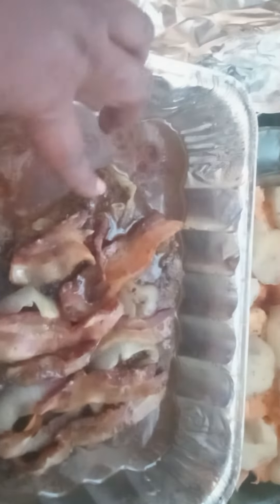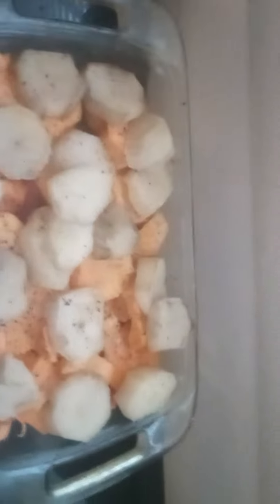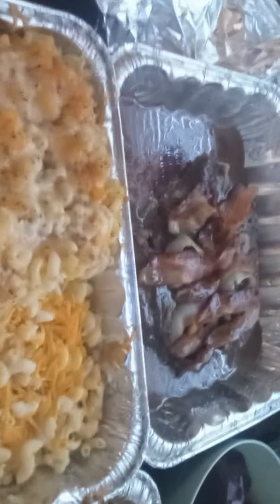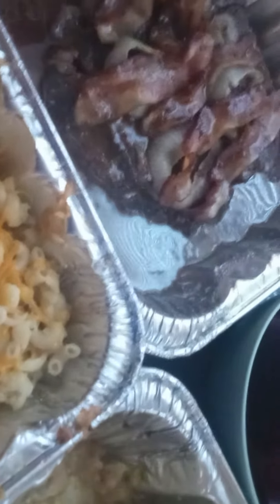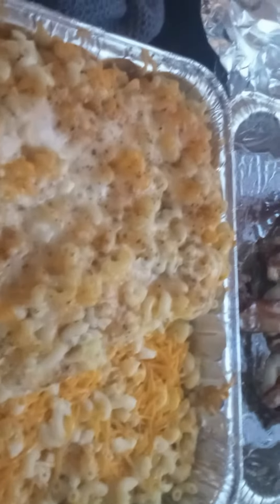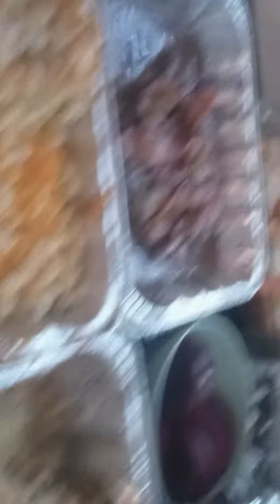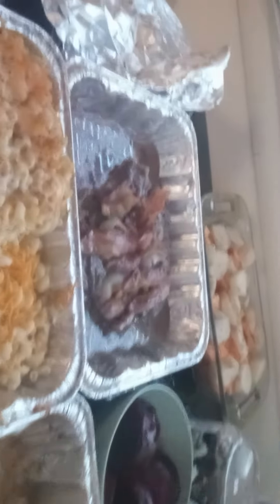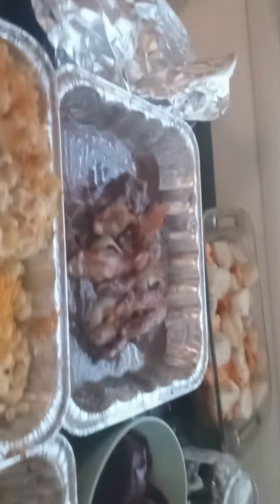table is set!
last was the bacon pit roast and side dish of potatoes carrots and celery thanks for joining in on my cooking holiday dinner. Merry Christmas.